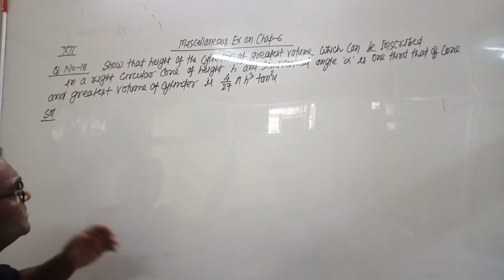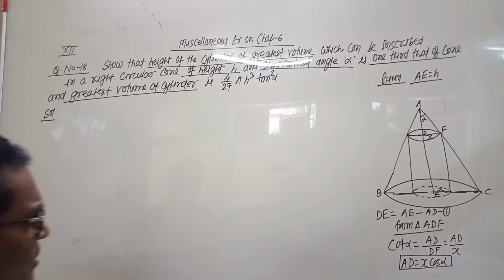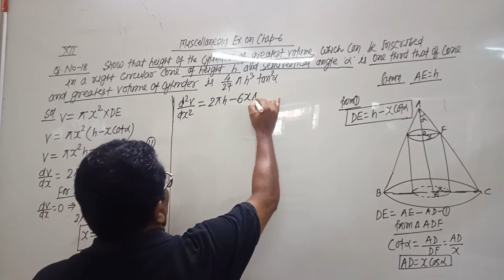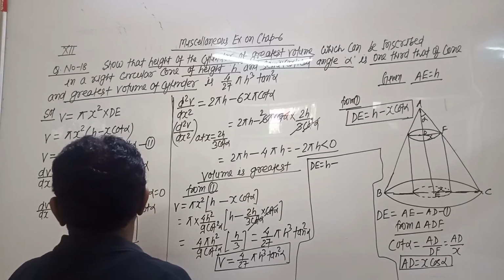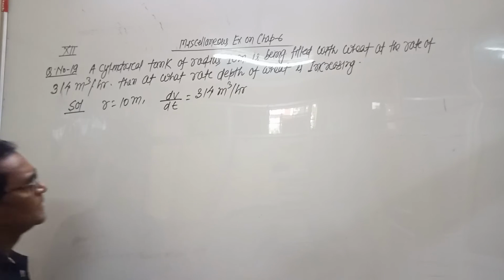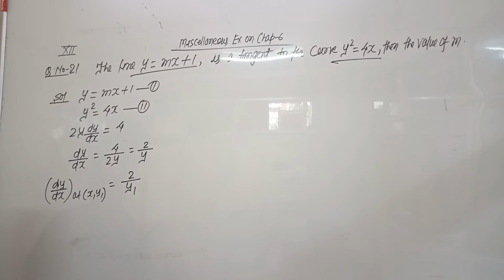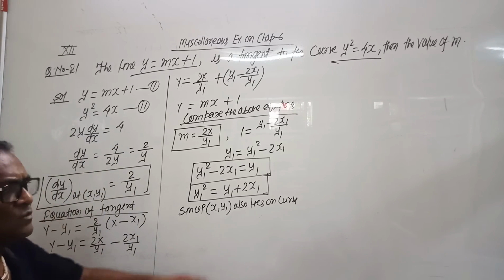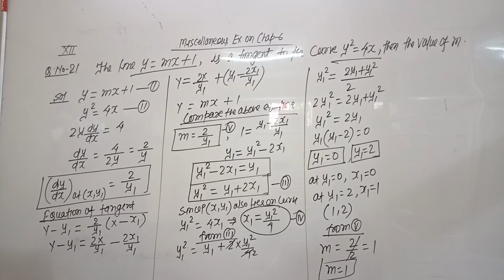Miscellaneous exercise on chapter -6 part-7 class 12 mathematics